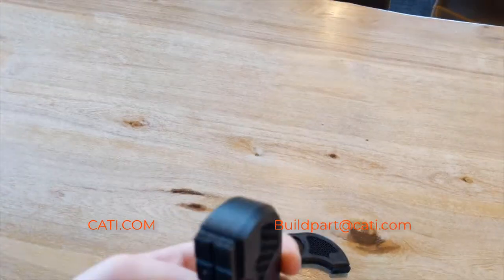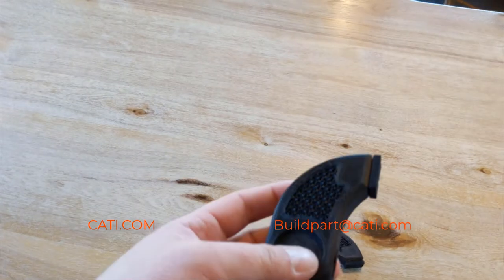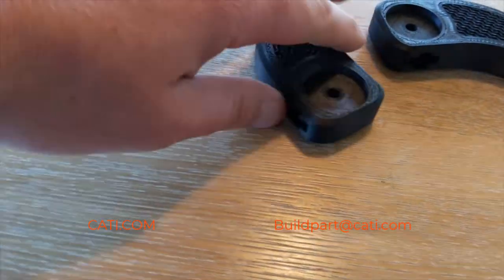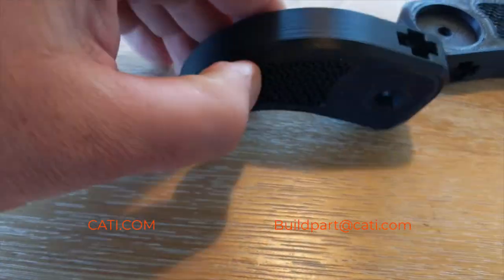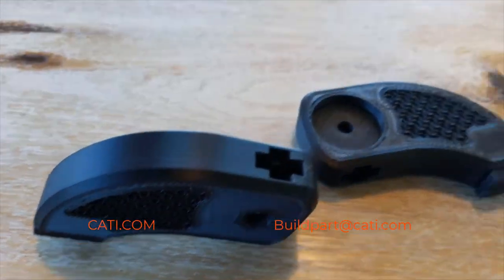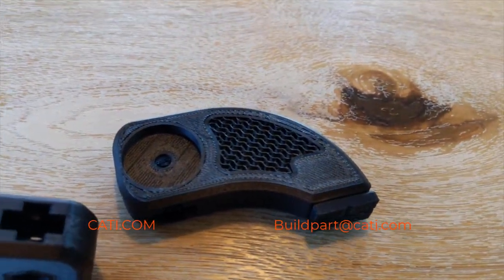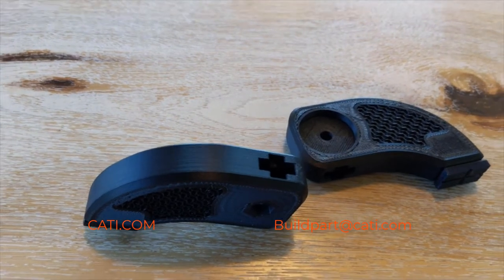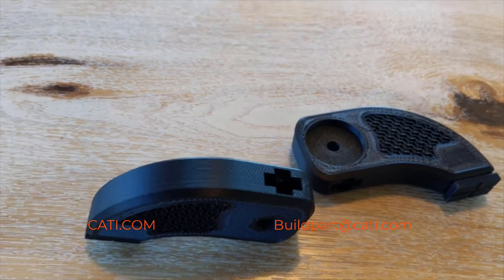TipsAndTricksTuesday: Durable and Rugged Parts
We welcome the latest material from Stratasys — ABS-CF10. Durable and rugged, ABS-CF10 provides you with fairly smooth parts straight off the machine.